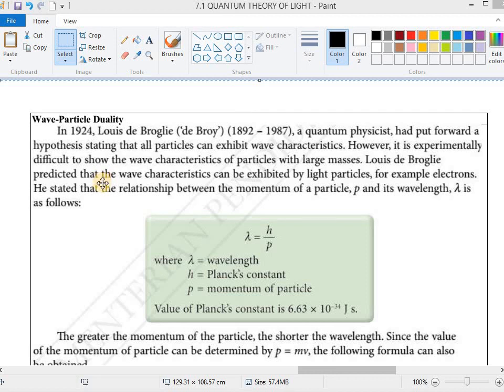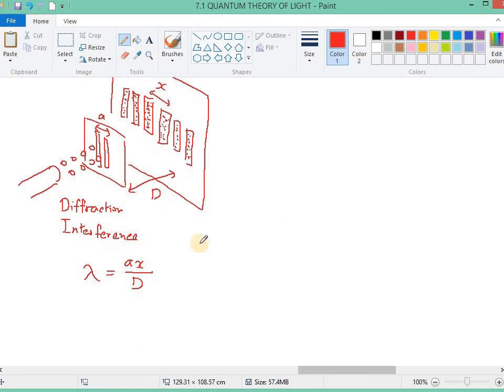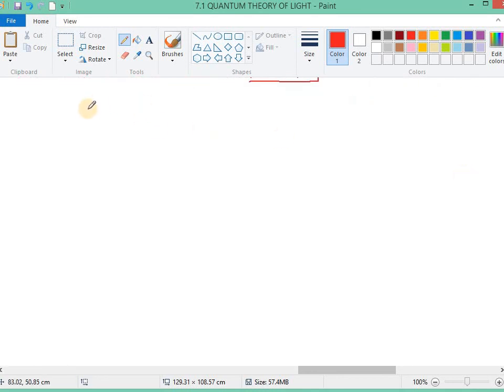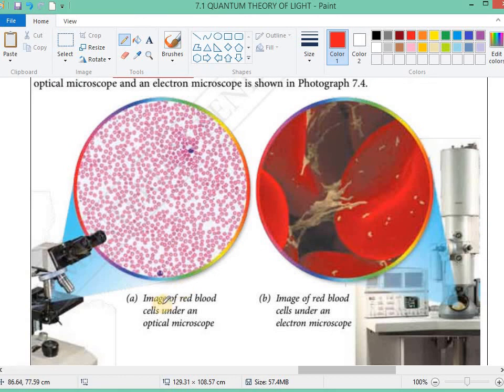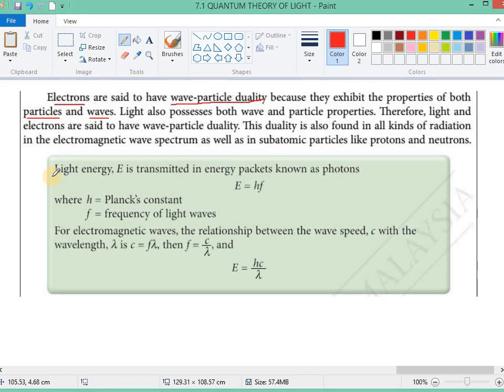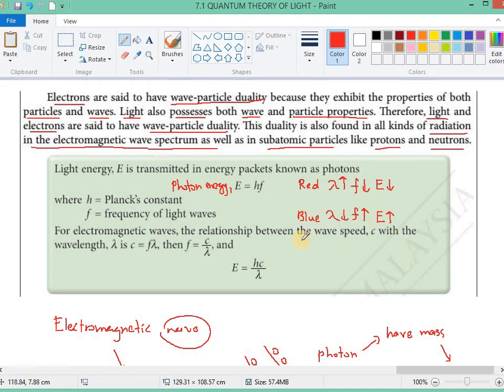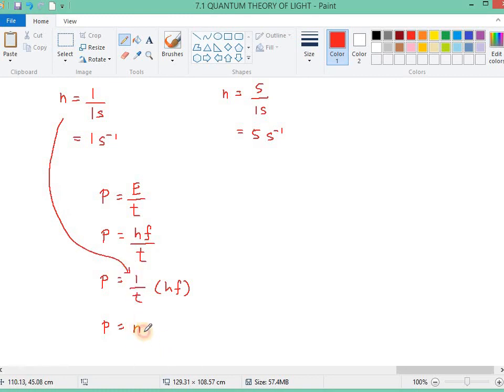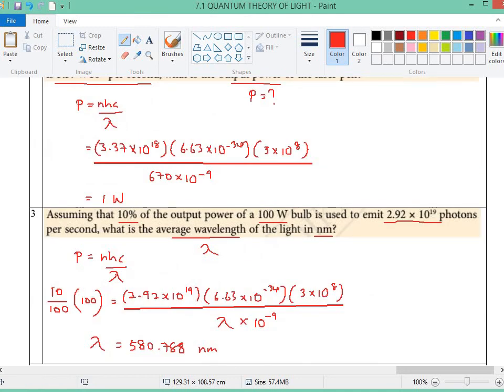7 1 QUANTUM THEORY OF LIGHT PART 5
7 1 QUANTUM THEORY OF LIGHT PART 5
Wave-particle duality